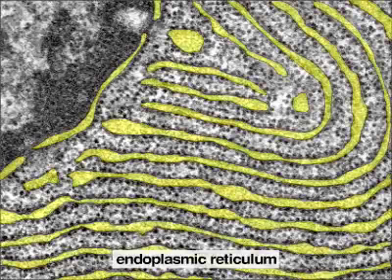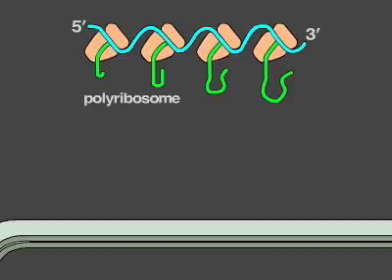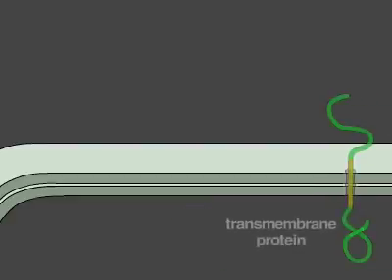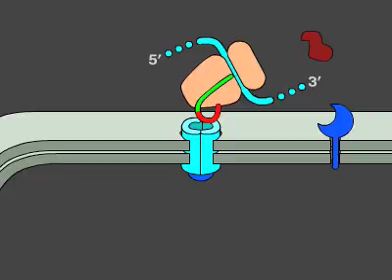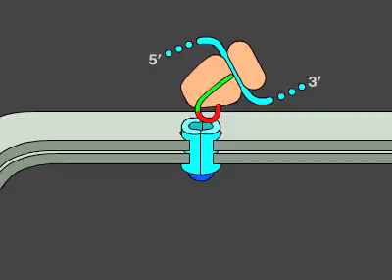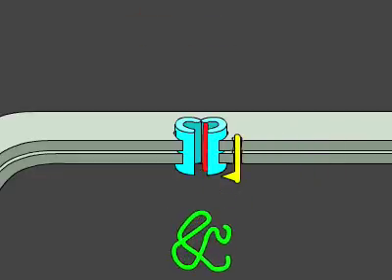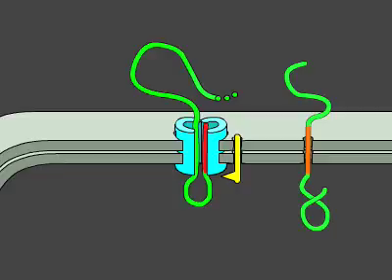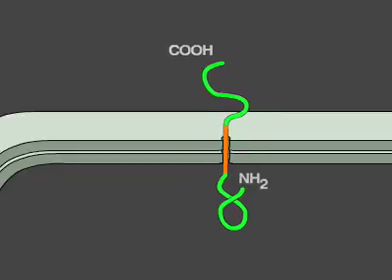E R Transport Özet